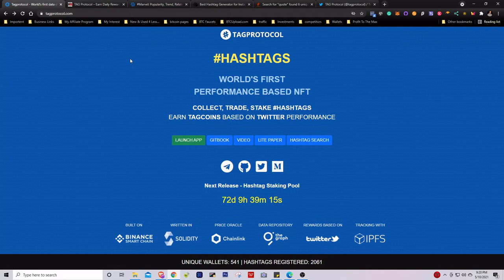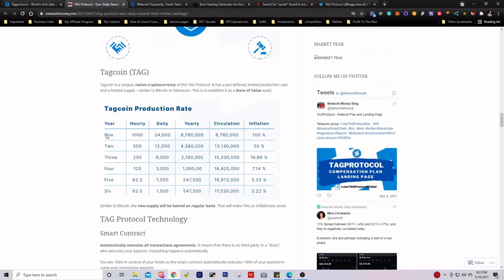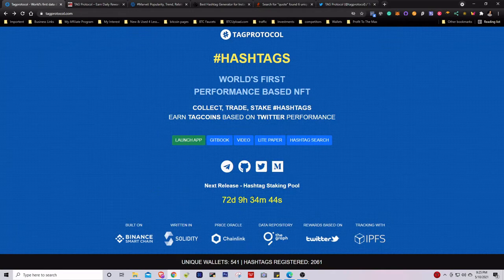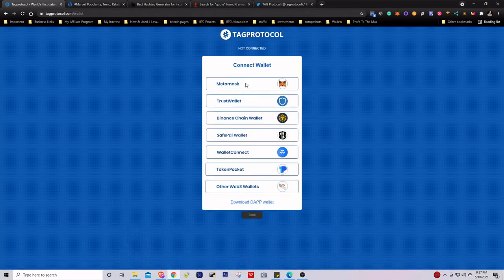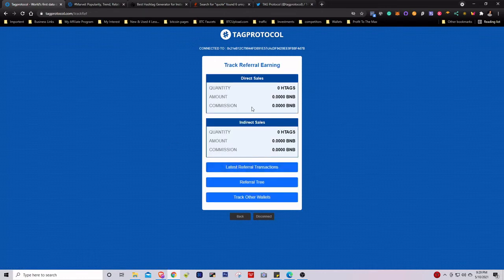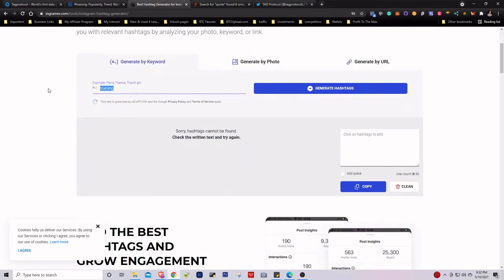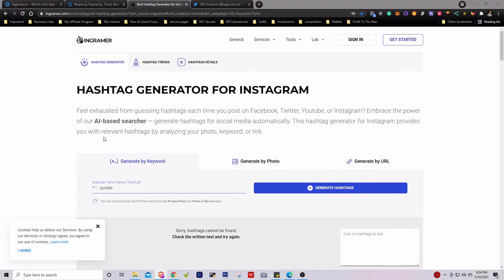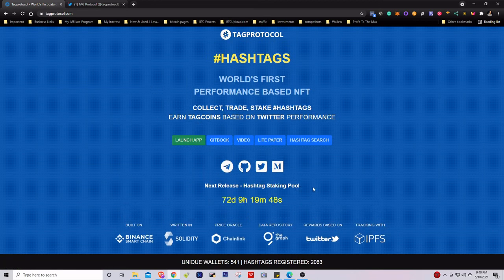TAG Protocol - How To Register Your Hashtag NFT - Find Most Popular Hashtags - Best ROI on Binance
tagprotocol - World's First Data-Driven NFT on the Binance Smart Chain - Collect, Trade, Stake Your Registered Hashtags - Earn Tagcoins Based on Your Hashtags Performance on Twitter.

Invitation Code:  0x21eB12C79944FD891E57cAcDF9d20EE0FB8F4d7B

Every Share on Social Media is Much Appreciated, Thank you :)